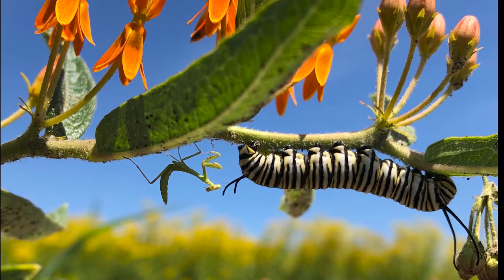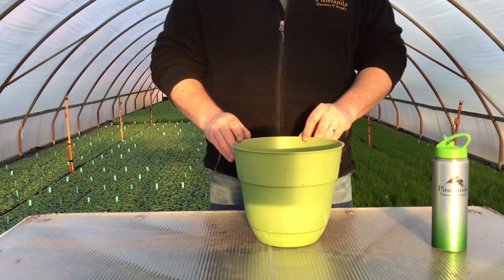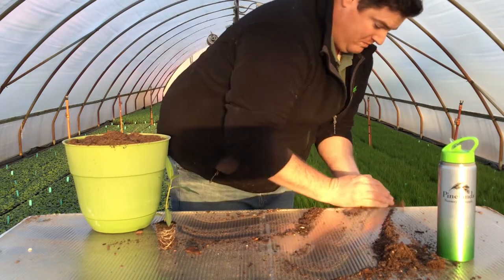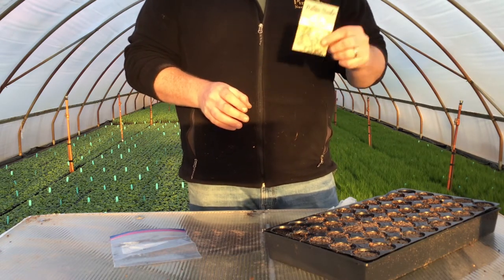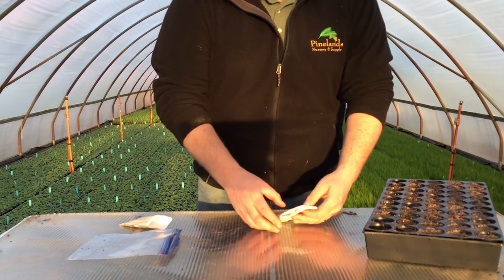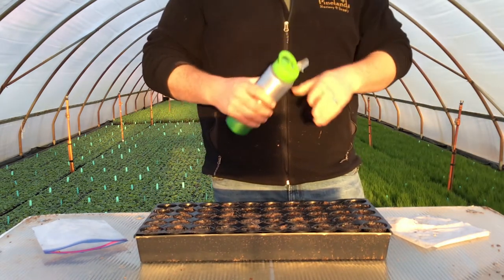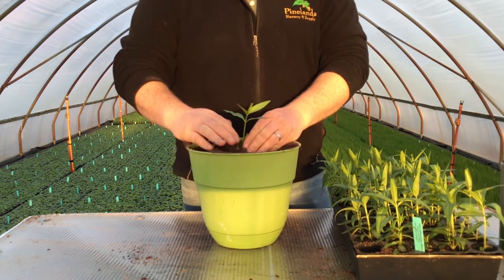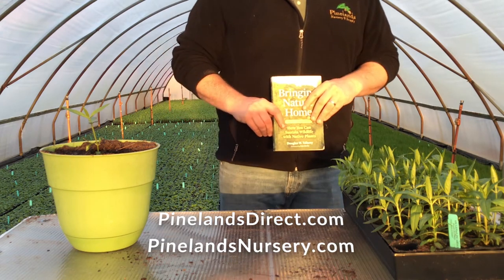Planting Milkweed for Monarch Butterflies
Want to help Monarchs Butterflies?  Plant more milkweed!  Today Tom is starting milkweed from seed and planting it in a container.  Containers are great because you don't need a large yard to help the butterflies.  Do you have milkweed at home?  Let us know about it in the comments!